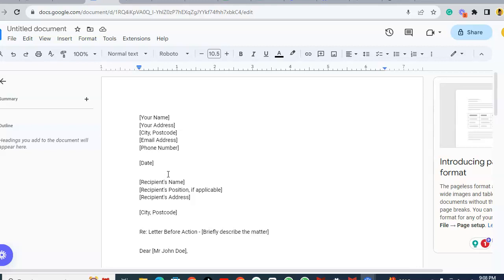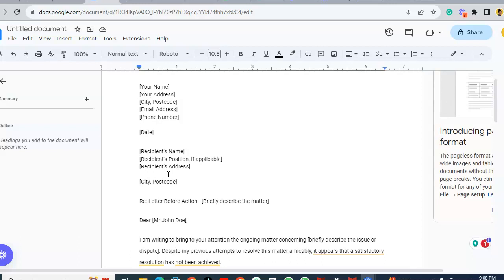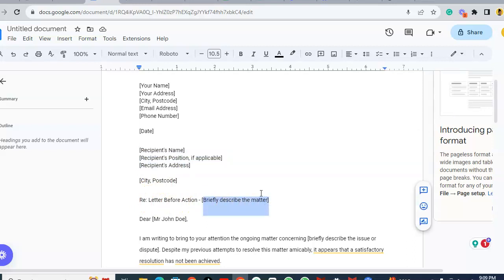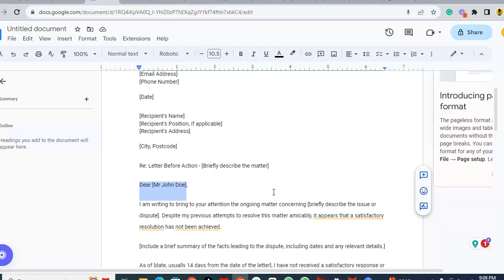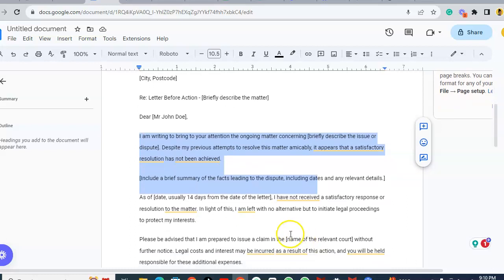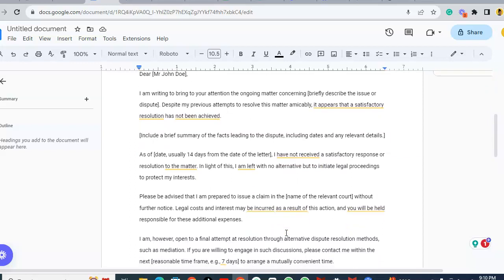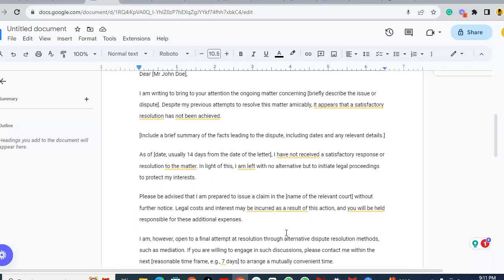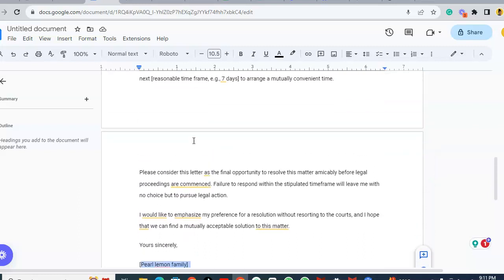Mastering Legal Letters: How to Draft a Letter Before Action in 10 Easy Steps ✍️⚖️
Welcome to our comprehensive guide on drafting a Letter Before Action!

Whether you're a legal professional, a small business owner, or an individual seeking justice, this step-by-step tutorial will empower you to craft an effective letter that demands attention and resolution. Don't let legal jargon intimidate you – we've got you covered! 🙌

In this video, you'll learn:

1. Gathering information 0:29
2. Using the correct format 0:53
3. Salutation and intent 1:28
4. Summarise the issue 1:47
5. Legal basis 2:03
6. State your position 2:20
7. Set a deadline for a response 2:36
8. Detail legal action 3:00
9. Offering alternative dispute resolution 3:19
10. How to close a letter 3:47
11. Attach supporting documentation 4:11
12. Proof read! 4:23

Equip yourself with the knowledge and confidence to take the first step towards resolving your legal disputes effectively. Plus, we've included sample templates and pro-tips to make this process even easier! 📝✨

Unlock the power of effective communication with our expert guidance. Let's take control of our legal journeys together! 💼⚖️